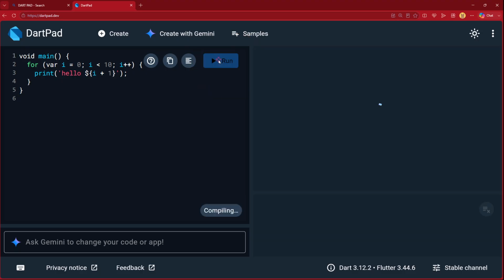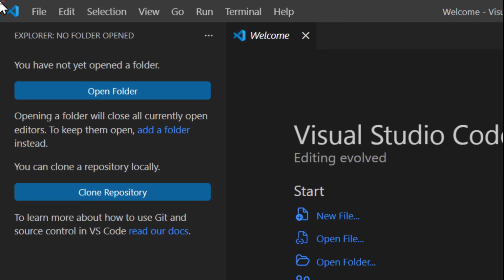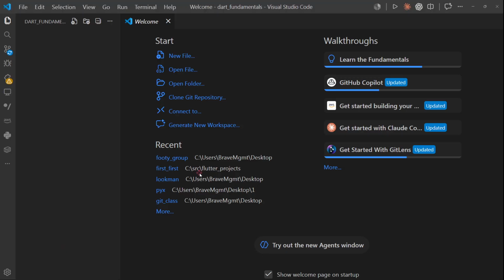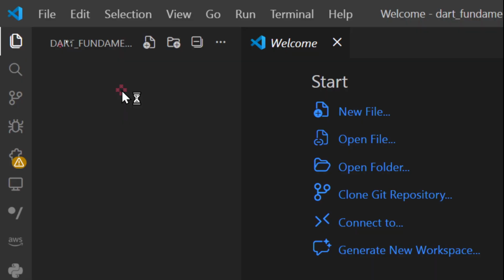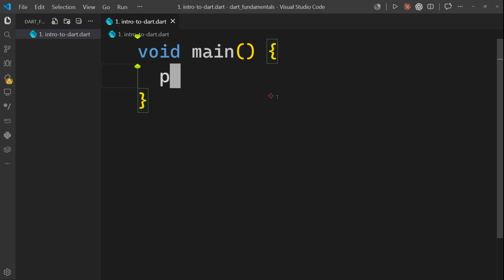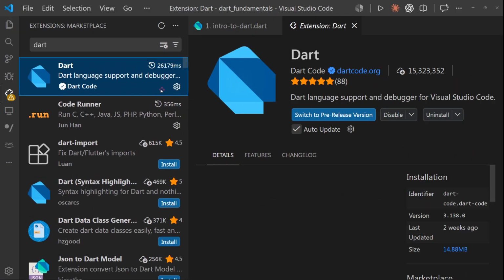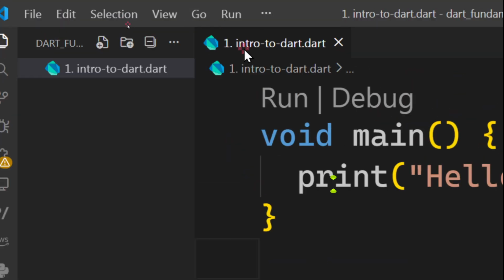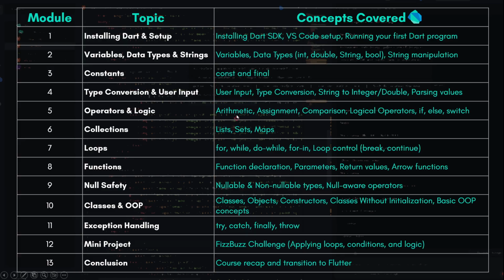Learn Dart from Scratch: Installation, Setup & Your First Program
Welcome to **Lesson 1**  of the Complete Dart Course for Beginners!

In this lesson, you'll learn how to install Dart, set up your development environment, and write your very first Dart program from scratch. This tutorial is designed for complete beginners, so no prior programming experience is required.

By the end of this lesson, you'll have Dart installed correctly and be ready to follow the rest of the course confidently.

📚 In this lesson, you'll learn:

✅ What Dart is
✅ Why Dart is used with Flutter
✅ How to install Dart
✅ Setting up your development environment
✅ Running your first Dart program
✅ Understanding the basic structure of a Dart application

This course follows a structured roadmap, so it's recommended to watch each lesson in order.